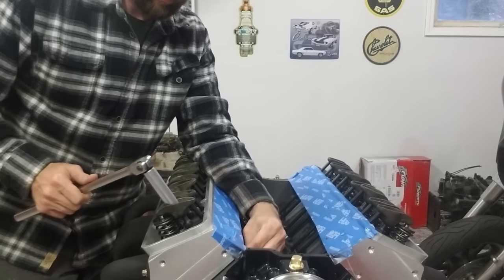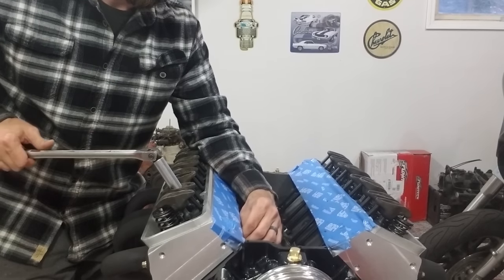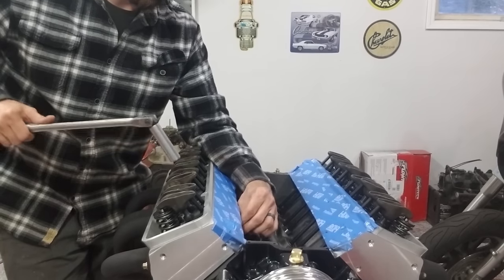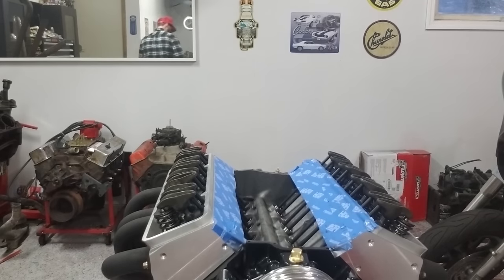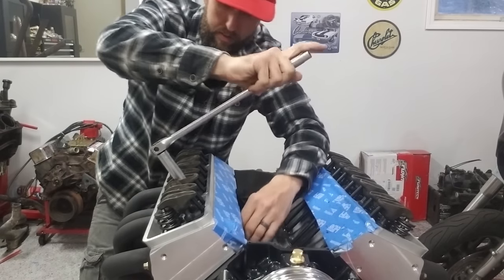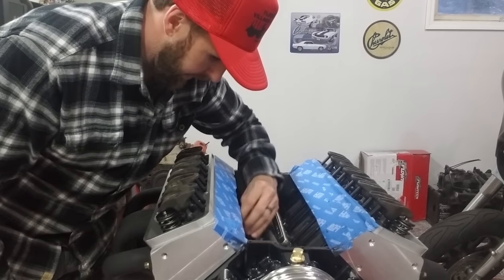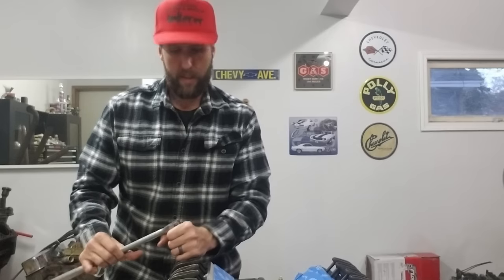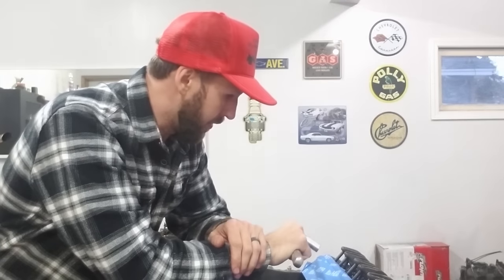Hydraulic Valve Adjustment THE EASY WAY!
I'll show you how to adjust your hydraulic valves or lifters the easy way!  This is a very easy method that never fails.  This valve adjustment technique works on essentially any engine with a hydraulic flat tappet or roller lifter.  It's not make specific and will work on Chevrolet, Ford, Dodge, etc.

SEND ME JUNK:
Lewisburg, TN
37091